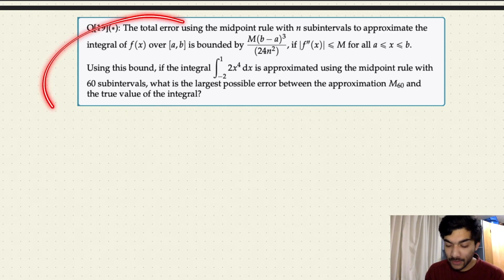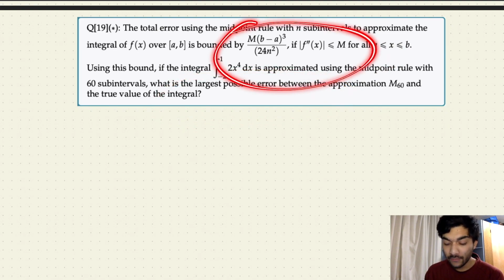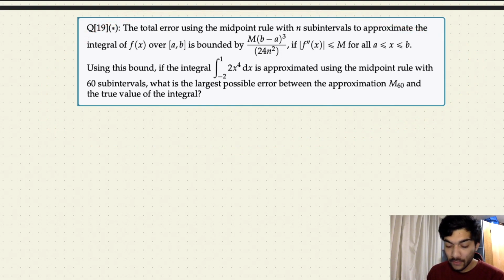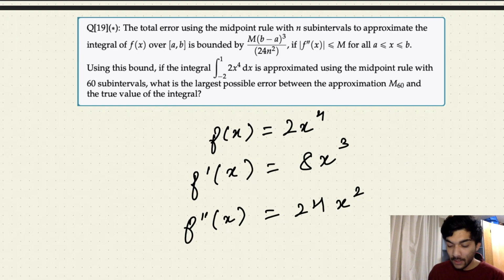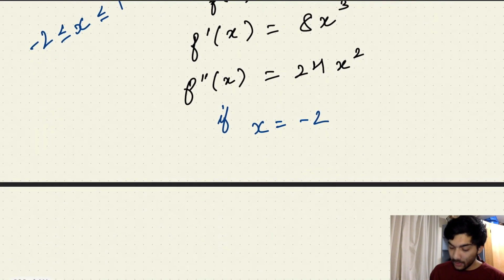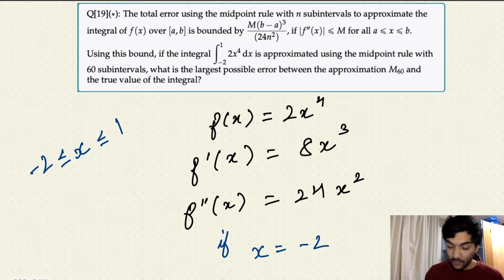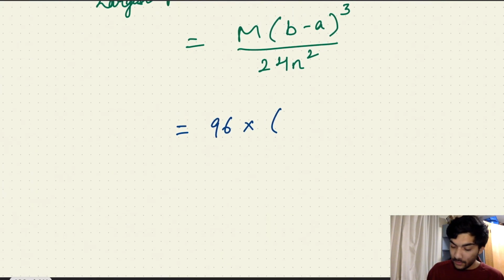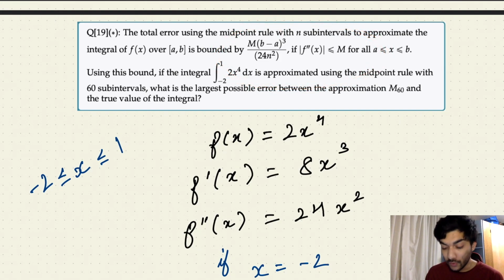Mastering the Midpoint Rule: Calculating Maximum Error in Integral Approximations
Title: Mastering the Midpoint Rule: Calculating Maximum Error in Integral Approximations

Description:

Welcome to an in-depth exploration of the Midpoint Rule, a fundamental concept in numerical integration. In today's tutorial, we're diving into the intricacies of approximating definite integrals and understanding the precision of our calculations.

What You Will Learn:
- The basics of the Midpoint Rule for numerical integration.
- How to apply the Midpoint Rule to approximate the integral of a function over a given interval.
- A step-by-step approach to calculate the largest possible error using the error bound formula.
- Practical tips for minimizing errors in integral approximations.

Useful For:
- Students taking Calculus or Numerical Analysis courses.
- Anyone interested in understanding the practical aspects of numerical methods.

Pre-Requisites:
A basic understanding of calculus, specifically derivatives and integrals, is recommended to get the most out of this tutorial.

Happy Calculating!